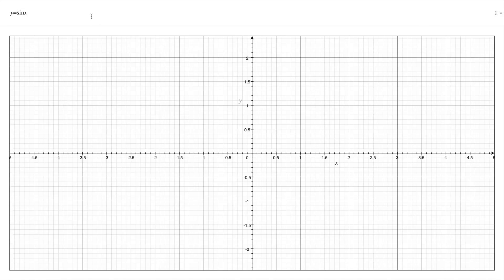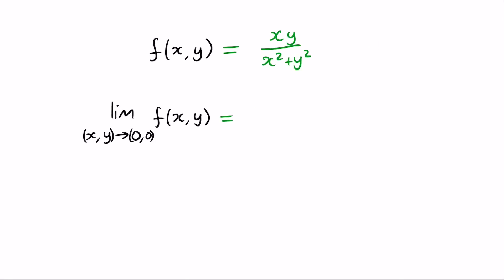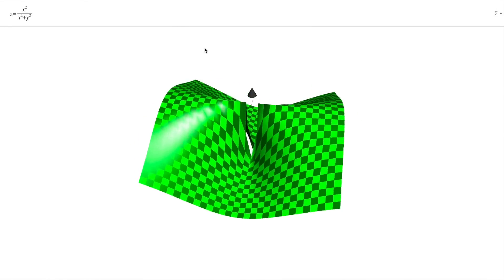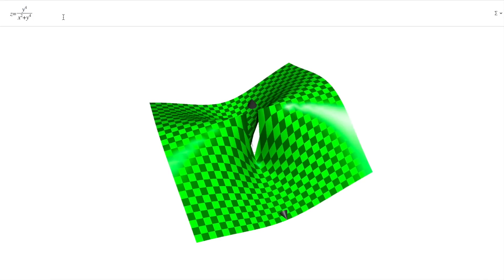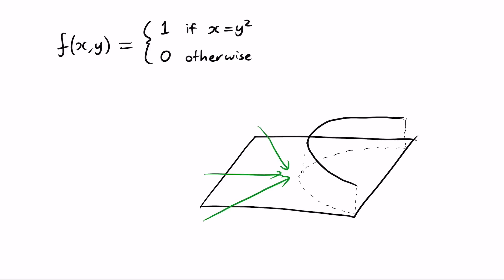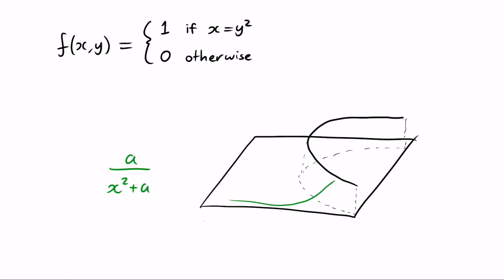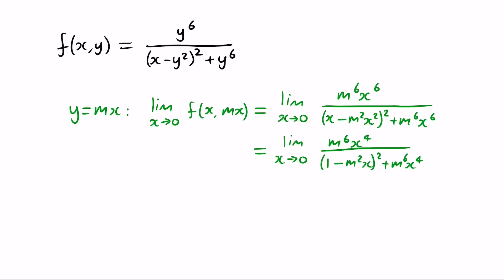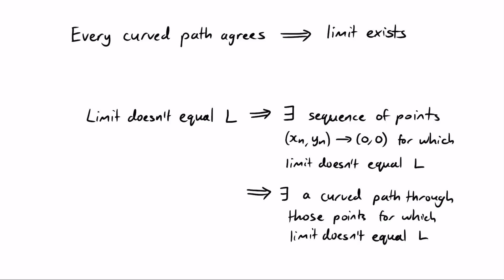Playing tricks with 2-variable limits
Oh hey look, a function!

0:00 Intro
1:57 Counterexamples to checking some straight lines
3:40 Counterexample to checking all straight lines
4:39 A more 'natural' counterexample (and touching grass)
6:54 Outro

The graphing program used in this video is the Grapher app that comes with Mac computers.